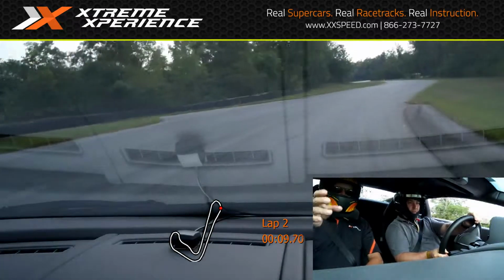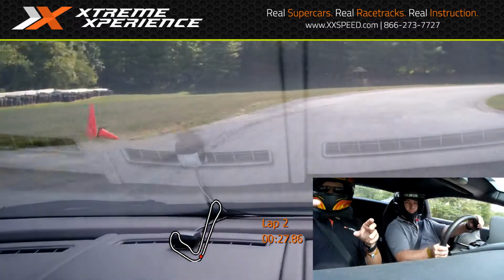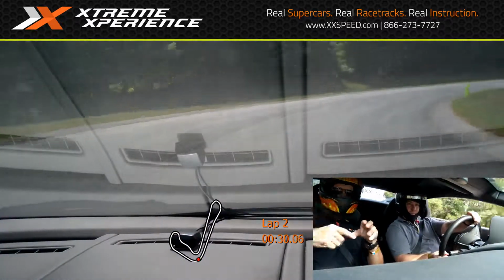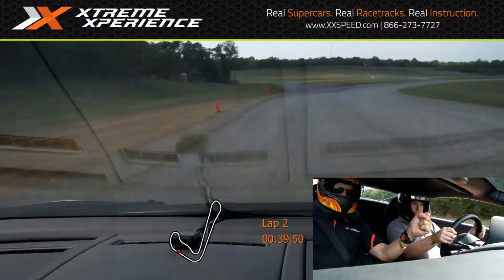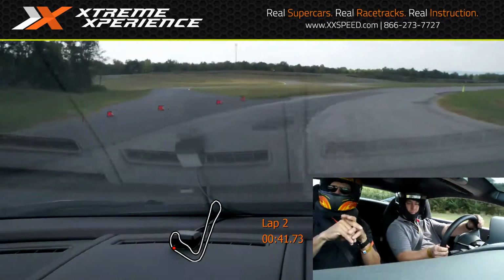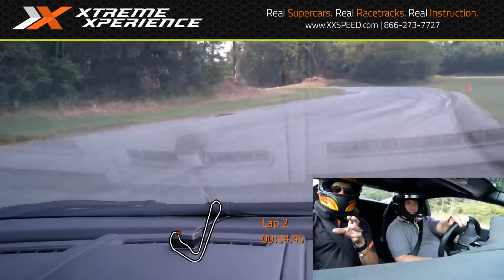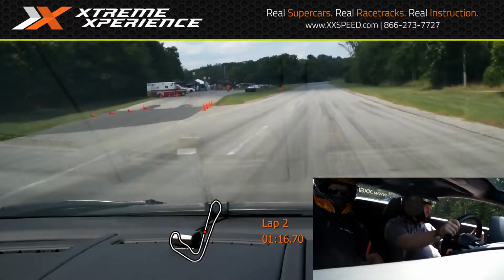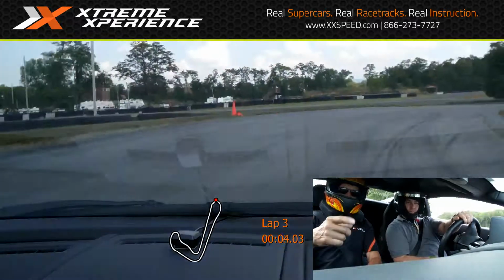Sample Instant Video Player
This is a sample video from Race-Keeper's Instant Video.